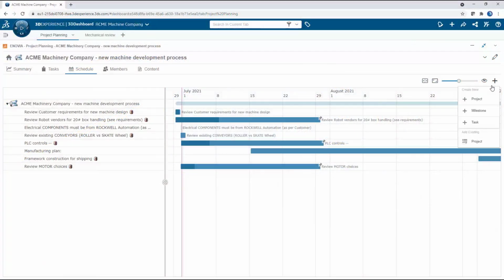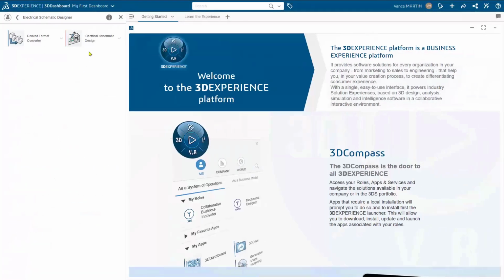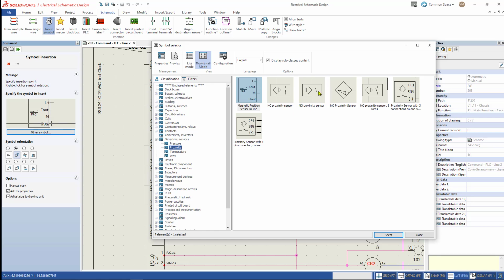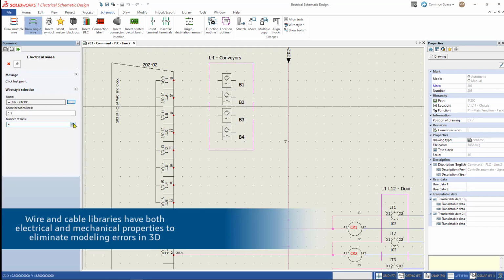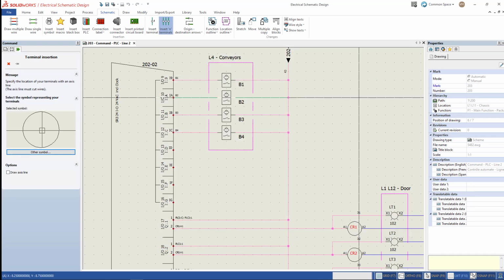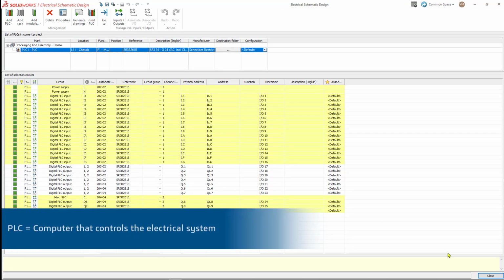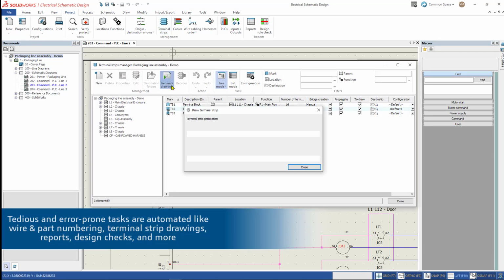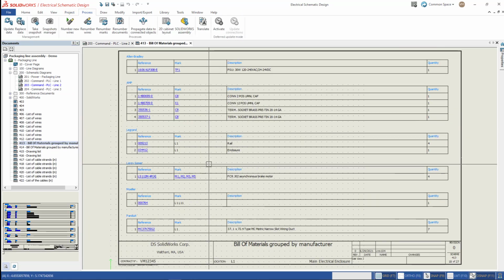Electrical Schematic Designer - rola na platformie 3DEXPERIENCE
Odkryj, jak Electrical Schematic Designer na platformie 3DEXPERIENCE przyspiesza projektowanie układów elektrycznych. Poznaj funkcje tworzenia schematów, paneli sterowania i kompleksowej dokumentacji, integrujące się z SOLIDWORKS. Zwiększ swoją efektywność dzięki bibliotekom elementów i ponownemu wykorzystaniu projektów.

Sprawdź aktualne oferty!